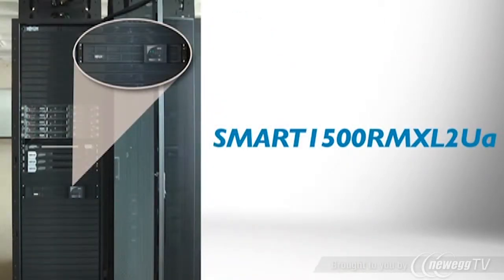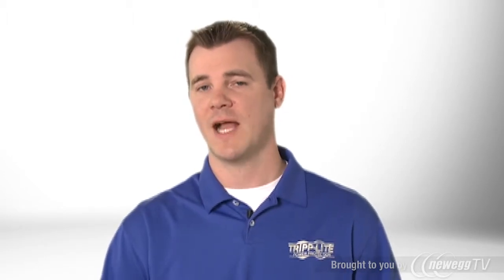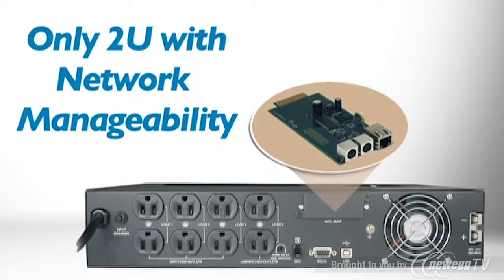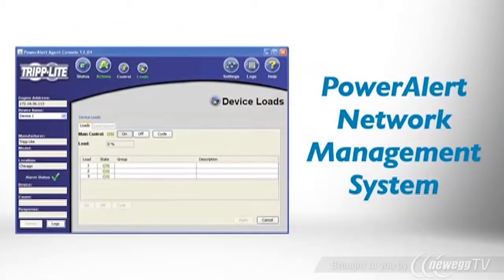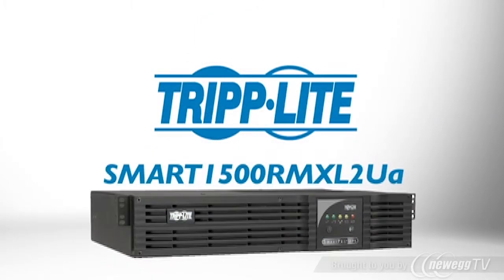Product Tour: Tripp Lite SMART1500RMXL2Ua Smart Pro UPS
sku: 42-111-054